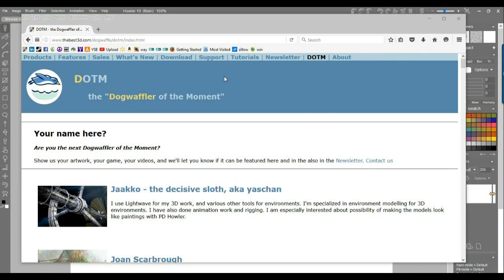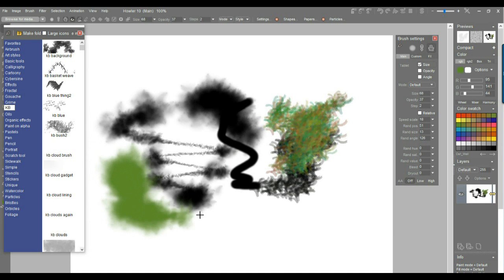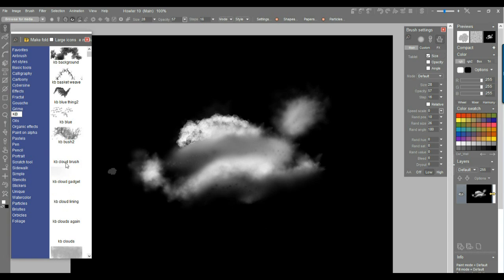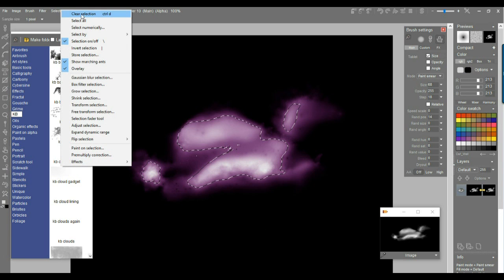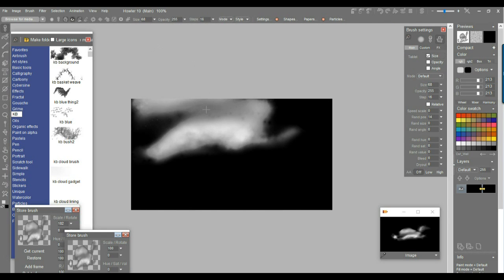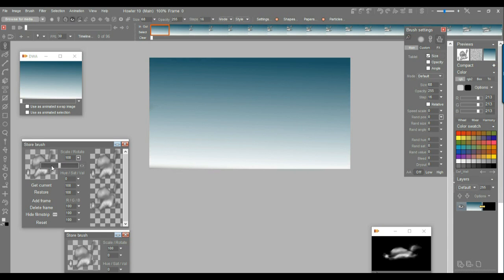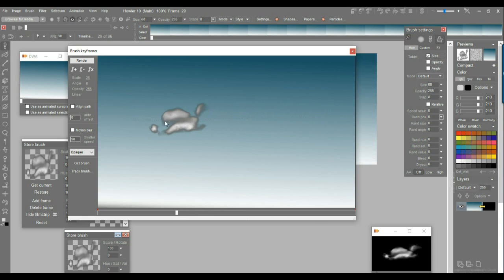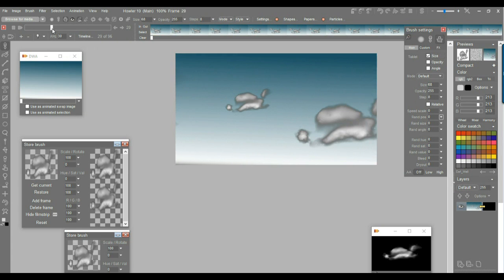transparency 05 - painting clouds, part 1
painting clouds with KB brushes, and then creating an animation with them, using the ALT-key with animbrush, or using the Brush keyframer